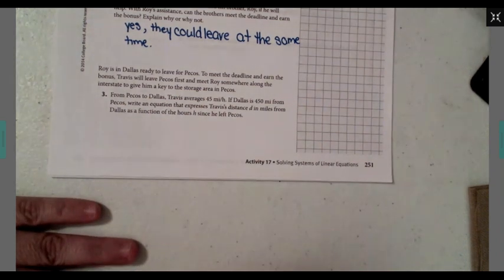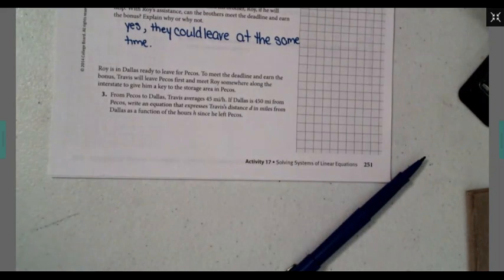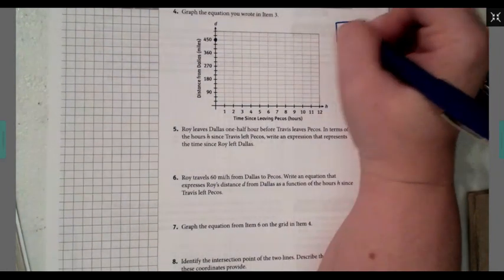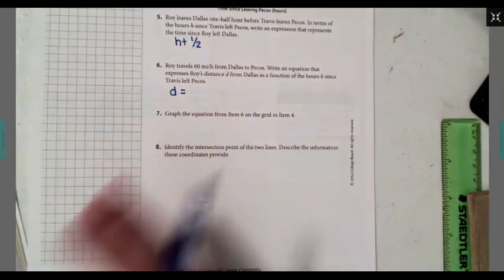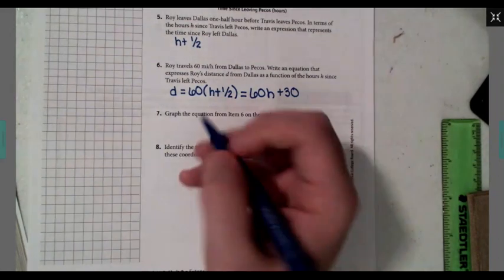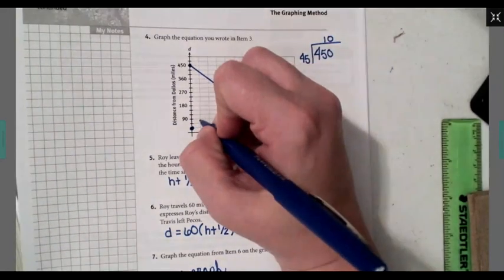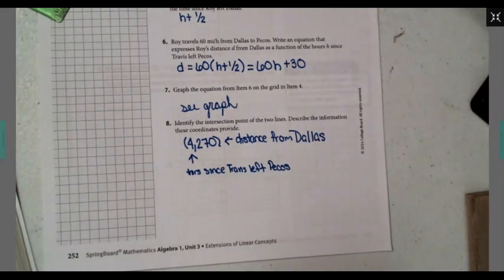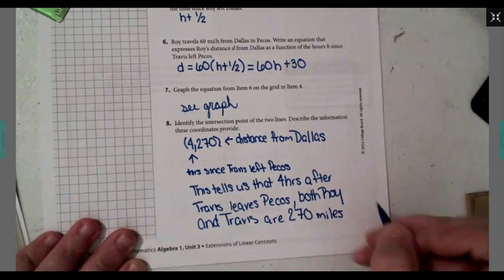Alg Lesson 17-1 Section 2